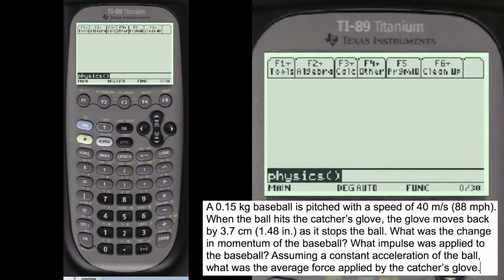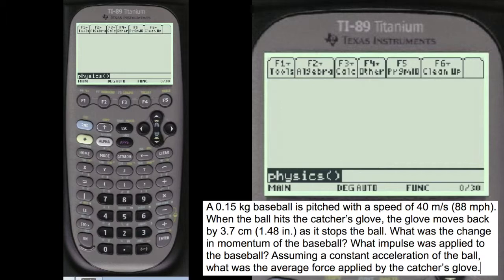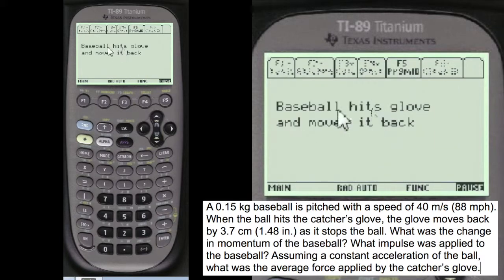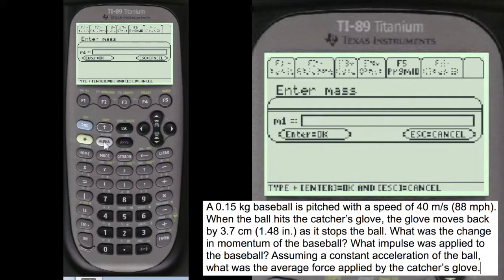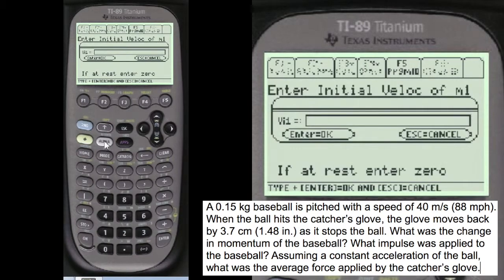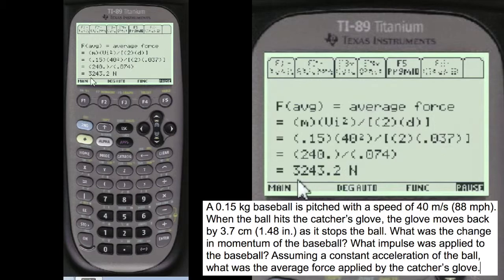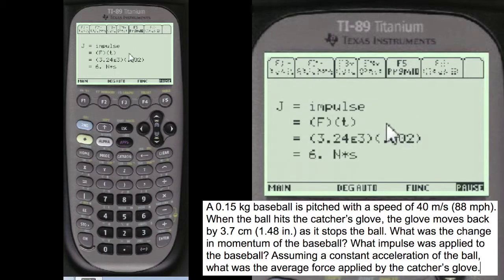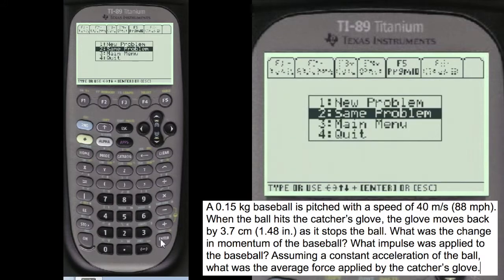Physics Momentum Baseball Hits Glove | Every Step Physics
A 0.15 kg baseball is pitched with a speed of 40 m/s (88 mph).
When the ball hits the catcher’s glove, the glove moves back
by 3.7 cm (1.48 in.) as it stops the ball. What was the change
in momentum of the baseball? What impulse was applied to
the baseball? Assuming a constant acceleration of the ball,
what was the average force applied by the catcher’s glove.